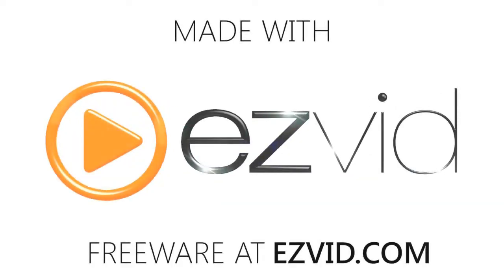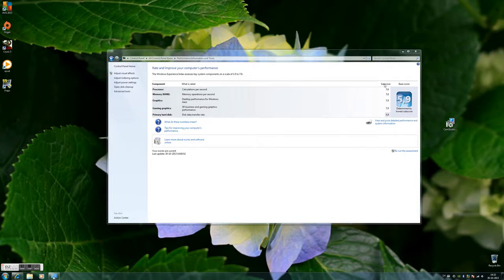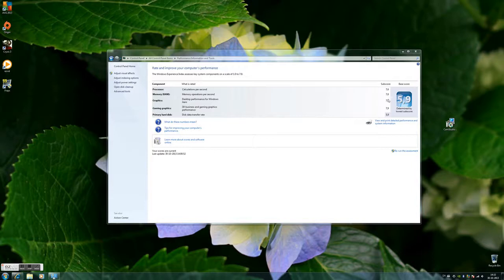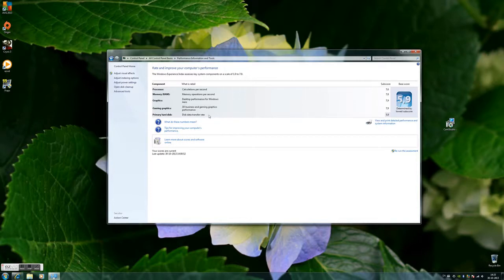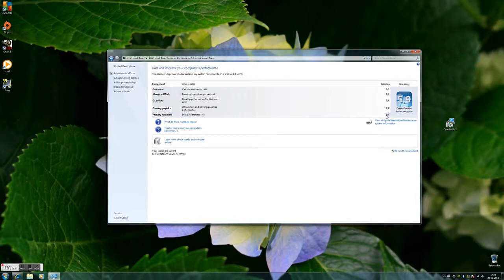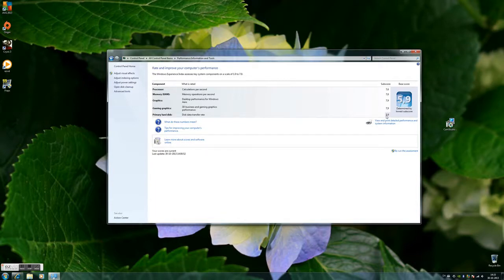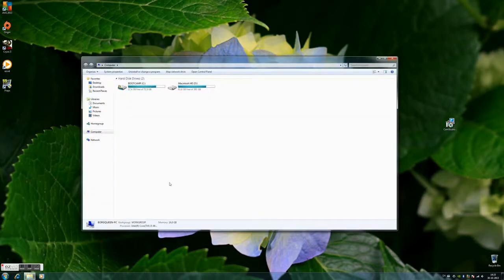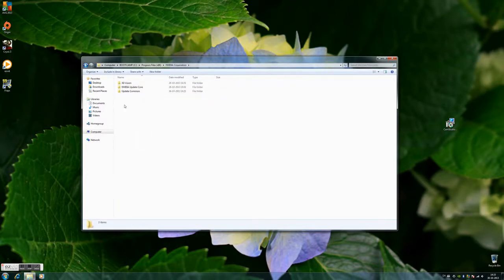iMac 27" (Late 2013 Windows) performens review